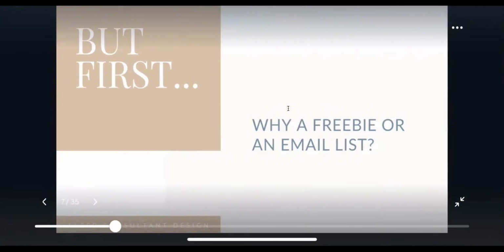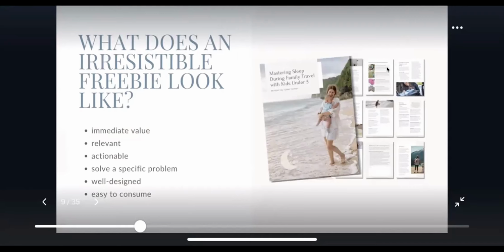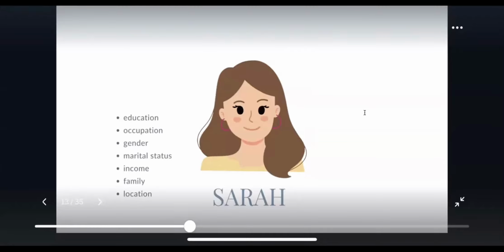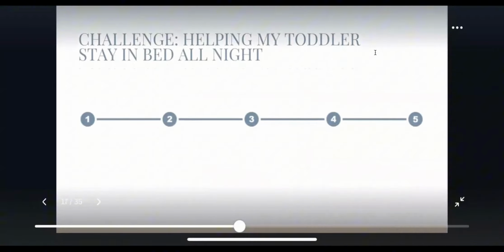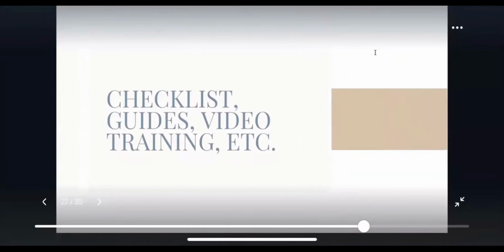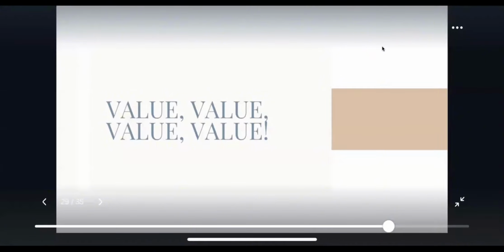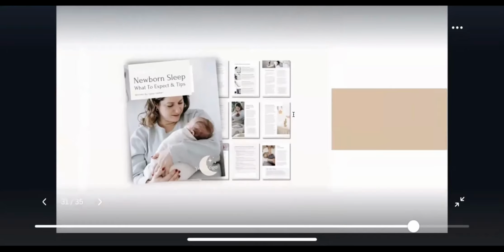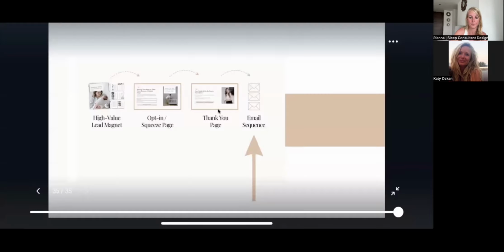How To Create a Freebie That Grows Your Email List as a Sleep Consultant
From Certified Sleep Consultant to Professional Business Owner in Just 5 Days.

Many Sleep Consultants spend months (or even years) piecing together websites, contracts, scheduling tools, payment systems, and client portals instead of focusing on what they do best: helping families.

SleepPRO™ is the only all-in-one platform built specifically for Sleep Consultants. Get your website, client portal, contracts, payments, scheduling, CRM, and business systems set up and ready to go in five days (or less!).

FREE ARTICLES
• Getting Started as a Sleep Consultant

2008: Started as a teacher in the Netherlands.
2011: Left the Netherlands and worked abroad as a teacher-school director in 8 countries, multiple continents.
2019: Settled in Nepal, built a house, and started a school in a mountain area, planning to stay for 7 years.
2020: Covid hit. Left Nepal, back to a full-time job and opened an online language school.
2021: Got certified and started working as postpartum doula & pediatric sleep consultant.
2022: Received request from fellow Sleep Consultants for custom web design, logos, branding, and funnels. Started helping them, while running my own full-time business.
2023: Opened a template shop to help more Sleep Consultants save time and attract clients.
2024: Recorded courses teaching what I'd learned from working 1:1 with Sleep Consultants.
2025: Published The Sleep Consultant Playbook, a step by step guide to building a sleep consulting business.
2026: Built SleepPRO™, an all-in-one platform to build, grow, and run your sleep consulting business.

Today: helped 500+ Sleep Consultants to start, and grow their sleep consulting business

READY TO BUILD & GROW YOUR BUSINESS?
SleepPRO™ is the only all-in-one platform built specifically for certified sleep consultants: website, booking, CRM, contracts, email marketing, and more.